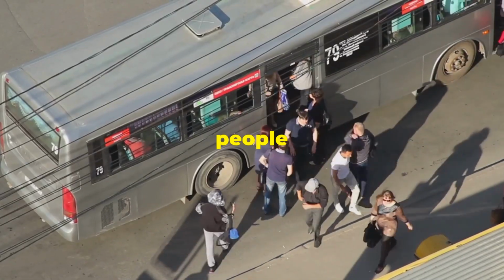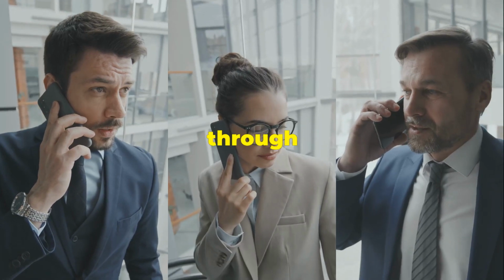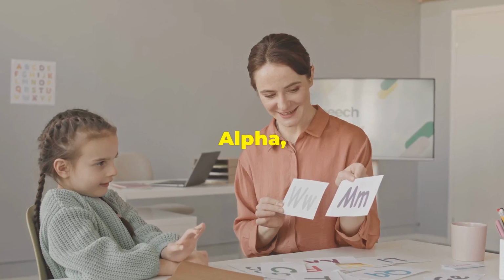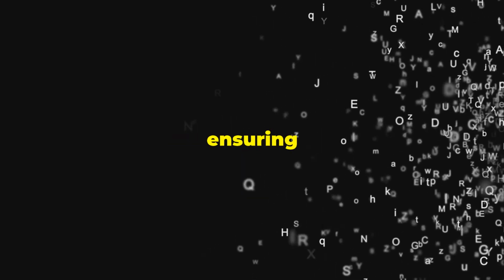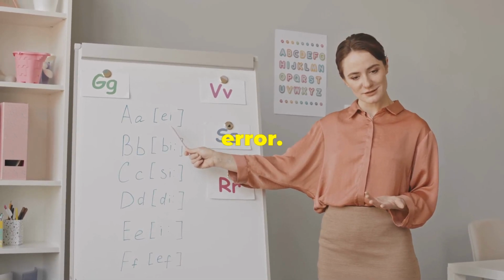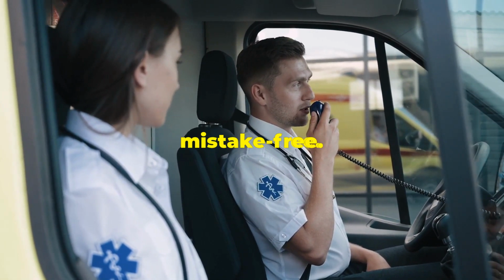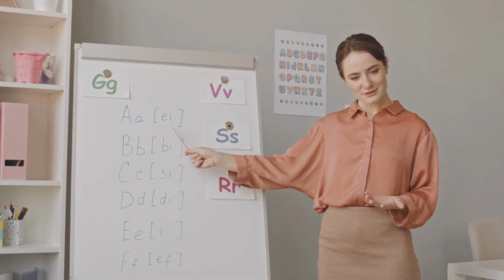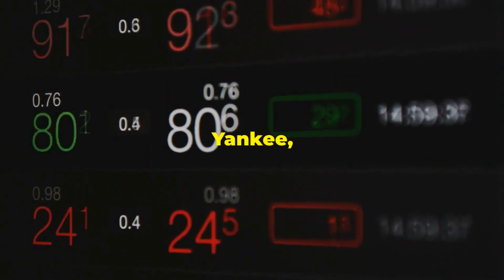The Phonetic Alphabet: (The NATO Phonetic Alphabet)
Discover the secrets of clear communication with the NATO Phonetic Alphabet! This video explores the fascinating world of phonetic alphabets, where each letter corresponds to a unique word, ensuring messages are understood regardless of language barriers or noisy environments. Whether you're in aviation, military, customer service, or ham radio, mastering this alphabet is crucial for error-free communication. We'll walk you through each letter, from Alpha to Zulu, and highlight how this tool is used in various industries to enhance clarity and avoid misunderstandings.

OUTLINE:

00:00:00 Spell it Right! The NATO Phonetic Alphabet